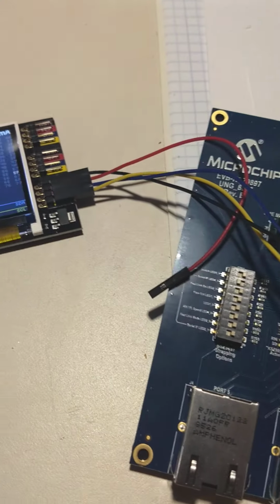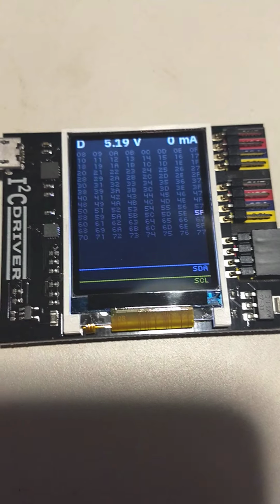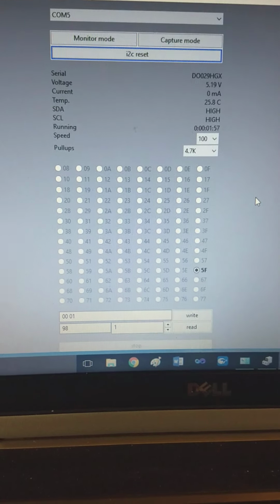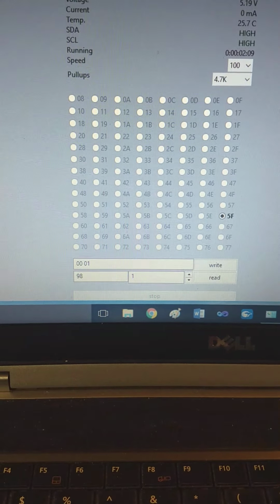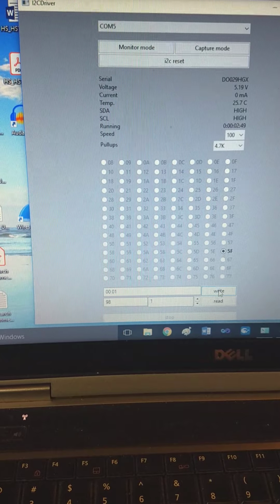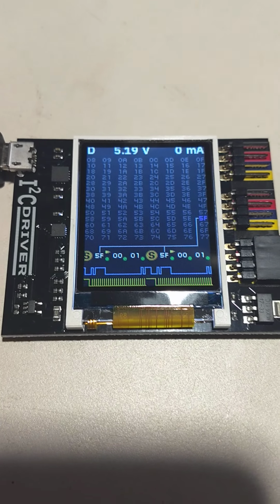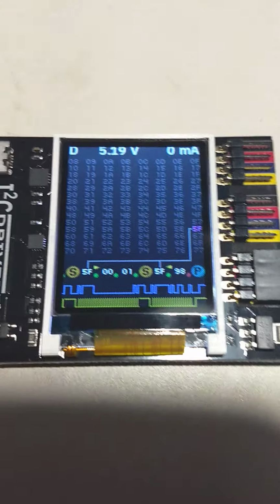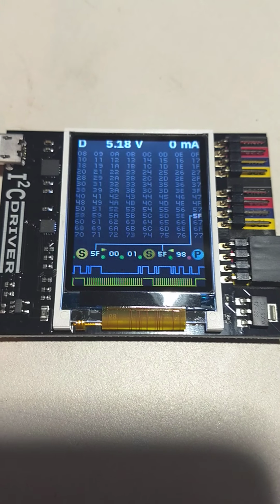Controlling KSZ9897 Gigabit Ethernet Switch with I2Cdriver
Using an I2Cdriver board to access I2C register in the KSZ9897. The I2Cdriver allows an easy way to access the chips configuration registers over the I2C bus.  We need to access the registers to setup multicast addressing on port 6 of the Ethernet switch. This video explains how the I2Cdriver is used.